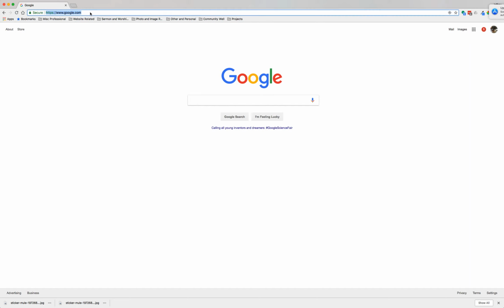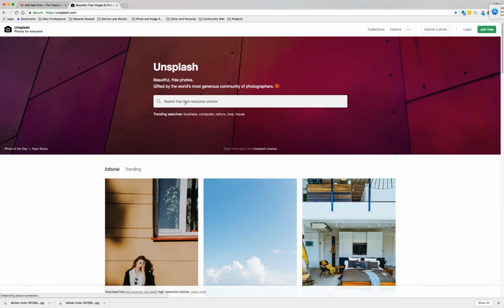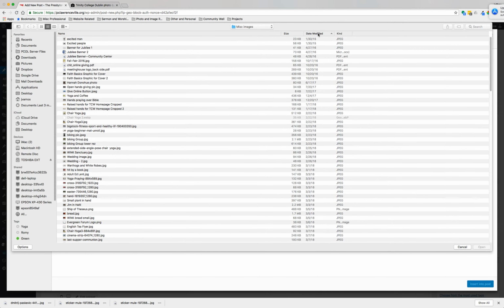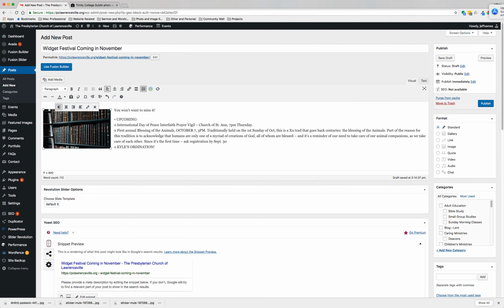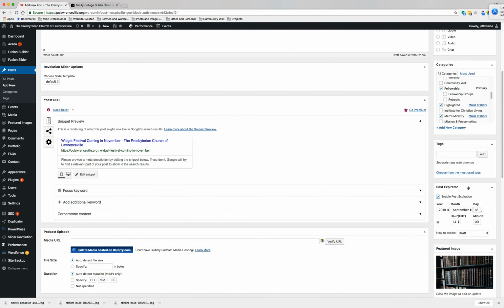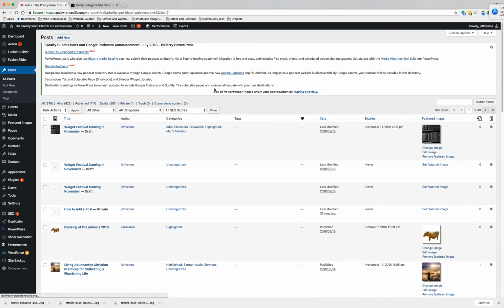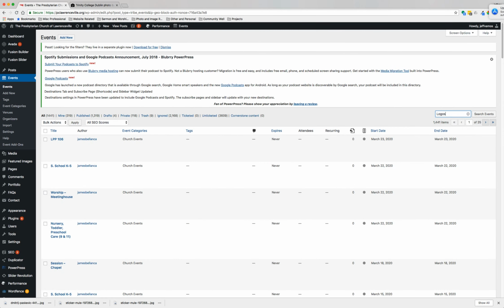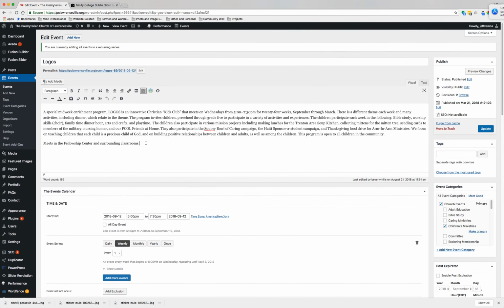How to create a post tutorial (version 2)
This tutorial shows how to create and edit a Post in our pclawrenceville.org Wordpress website. It also includes toward the end some information about editing events.